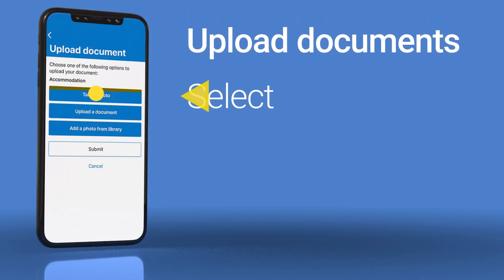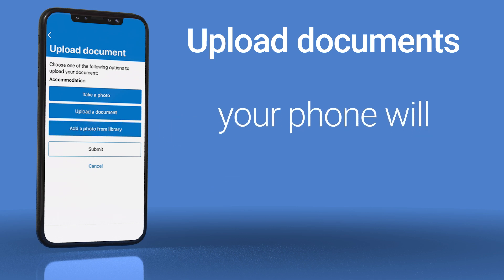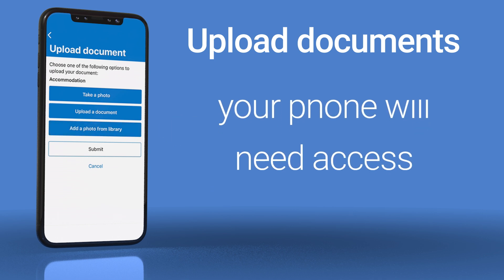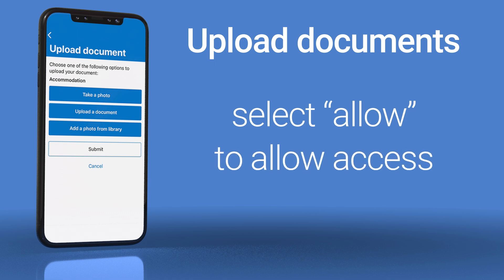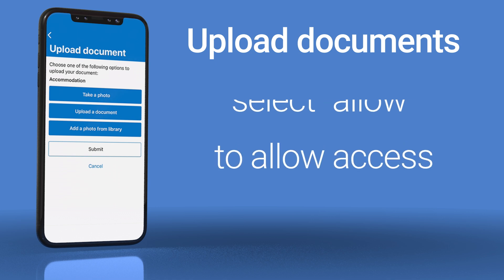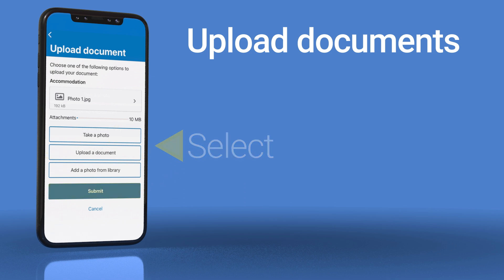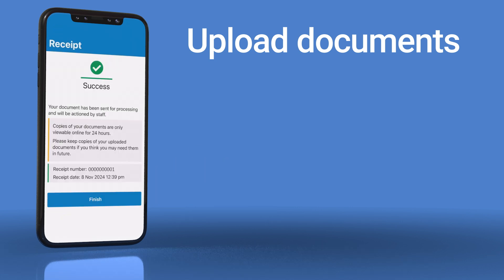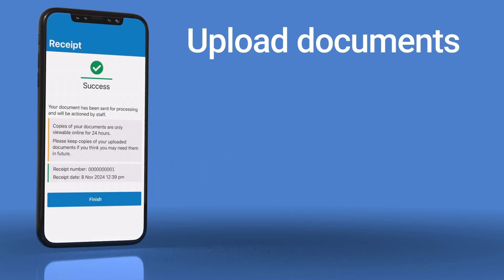Express Plus Centrelink mobile app - Upload documents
Instructions to upload and submit documents using the Express Plus Centrelink mobile app.

You can securely provide your Centrelink documents online.  It’s as simple as scanning or taking a photo of the documents you need to send us. You can use the Express Plus Centrelink mobile app or your Centrelink online account through myGov.

In this video, we’ll show you how to upload a document using the Express Plus Centrelink mobile app.